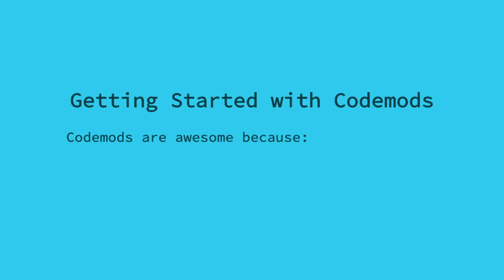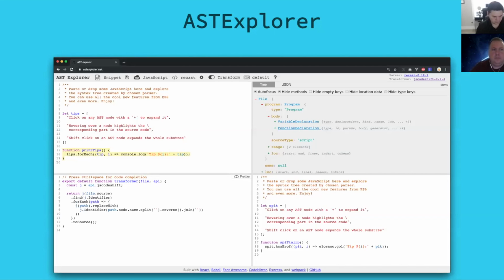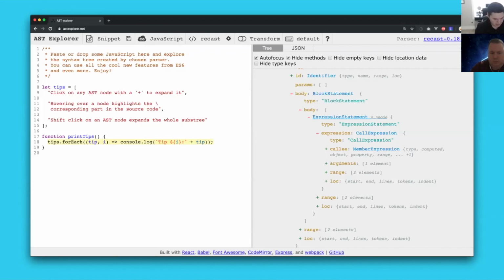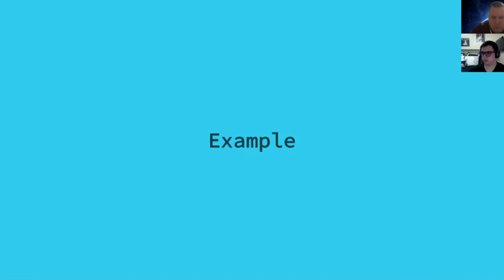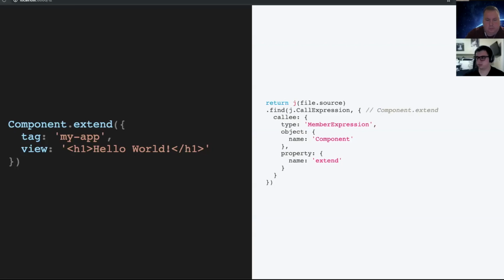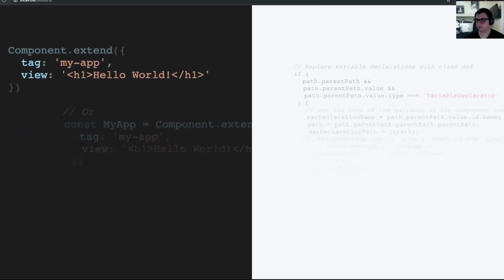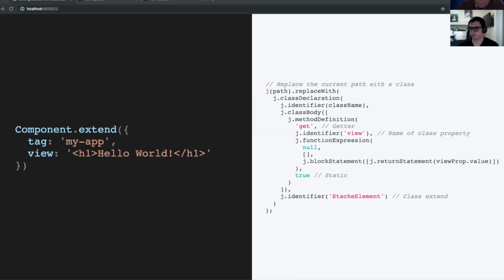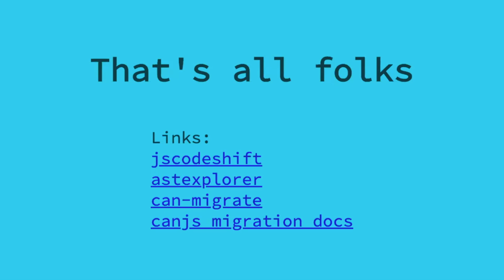Getting Started with Codemods & JSCodeshift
Codemods are awesome because they simplify repetitive programming tasks. CanJS 6’s migration tool includes codemods that automate the upgrade process. Codemods are built on Abstract Syntax Trees (ASTs).

In this talk, Matt Chaffe explains the basics of ASTs and what tools are available to make dealing with them easier so you can build your own codemods!